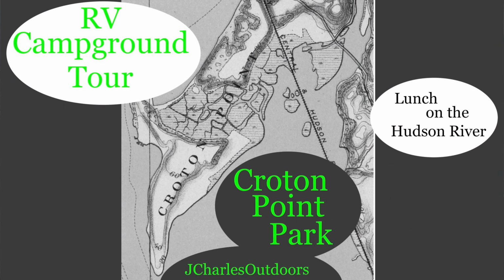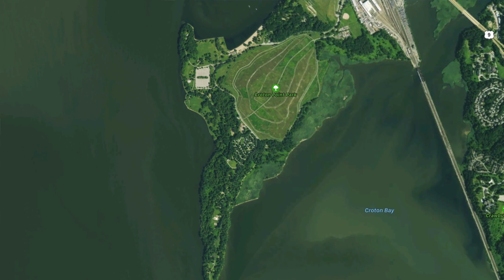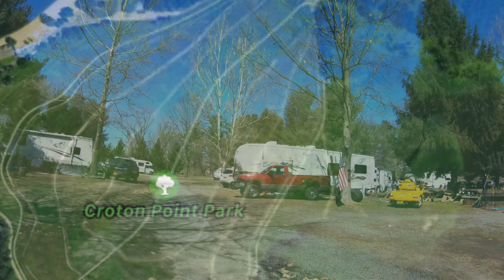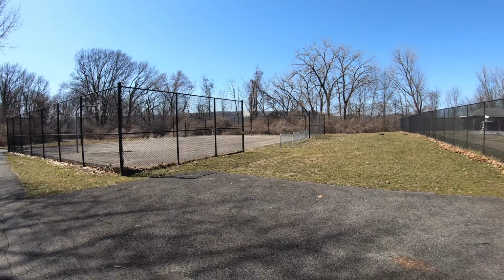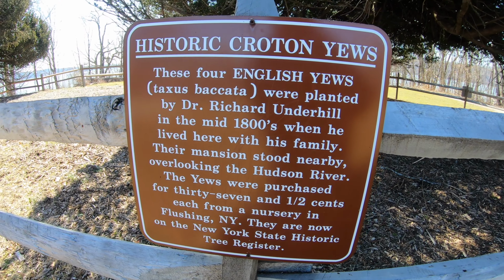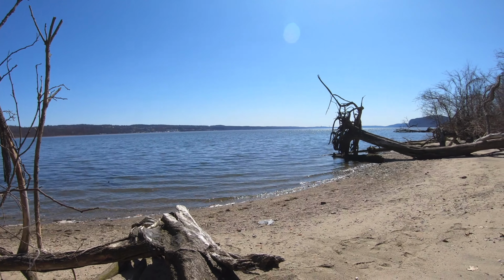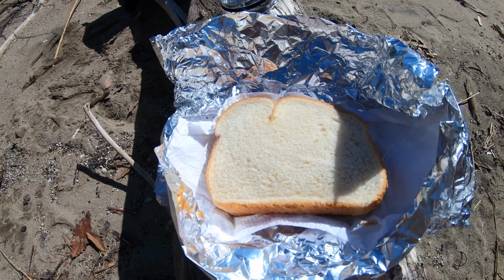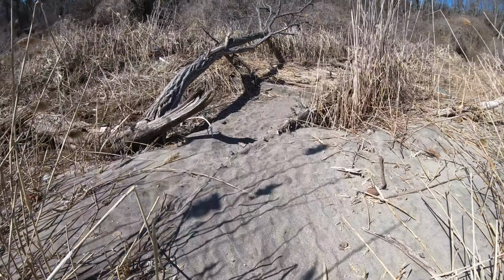Croton Point Park in Wintertime RV Campground on the Hudson river, tour Westchester County Park NY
This is the latest edition of the Walk in the park series, Croton Point Park RV Campground tour and Lunch down by the Hudson River  Westchester County Park NY.
 I'm searching for Parks with an RV campground to visit when we finally get our new trailer.  Croton Point had it all hiking, camping, history and nature, all within 30 minutes of the NYC line.
I had a great day exploring the park and had a nice lunch , while sitting on some driftwood down by the Hudson River.